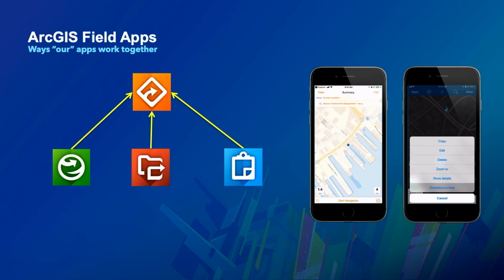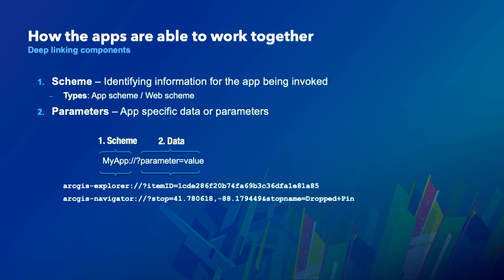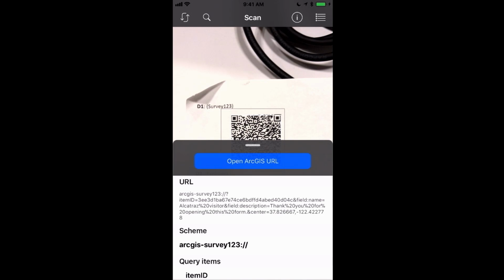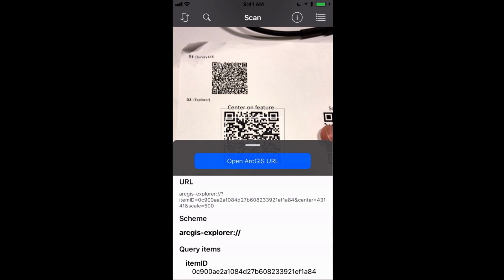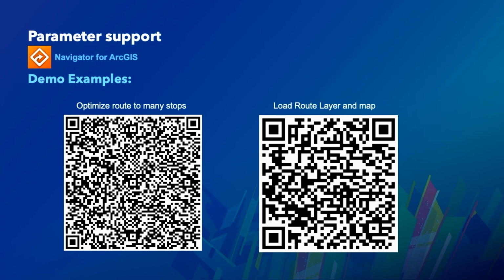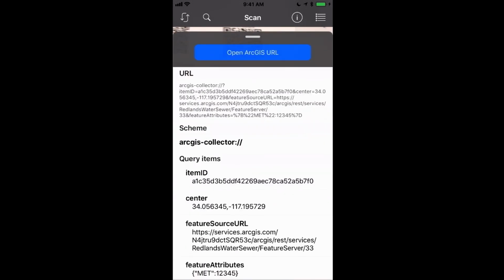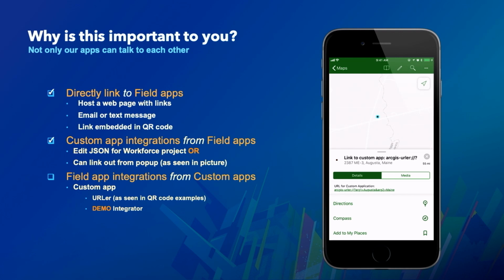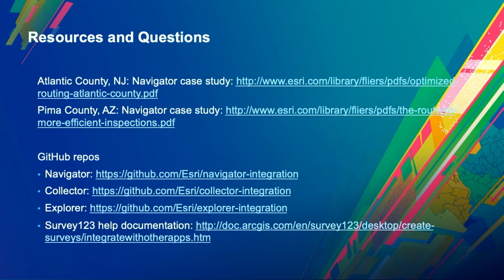Inter-App Communication with ArcGIS Apps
Esri Apps like Collector, Survey123, Explorer, Workforce and Navigator all have the ability to communicate with one another via a technology called the app link. This powerful technology addresses many different workflows which involve multiple apps working together in complex real world workflows. 3rd party apps can also make use of this technology to create a whole host of native and web applications that can invoke Esri Native apps within the scope of a larger workflow. This session will focus on explaining this technology and give many examples of how you can augment your apps to call into Esri’s native apps like Workforce, Navigator, Collector and Survey123.